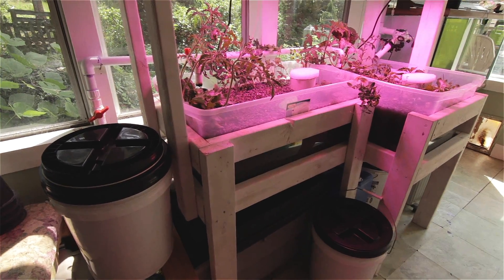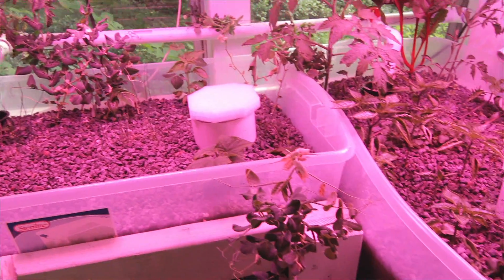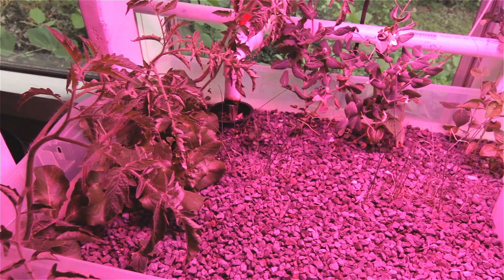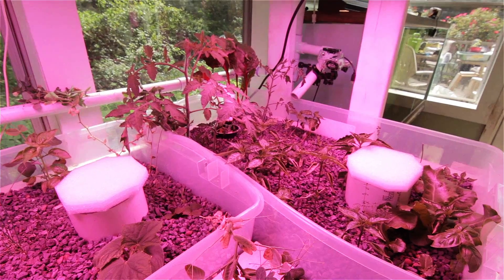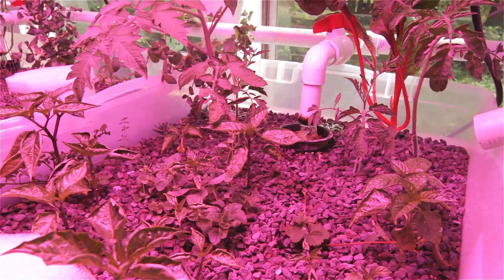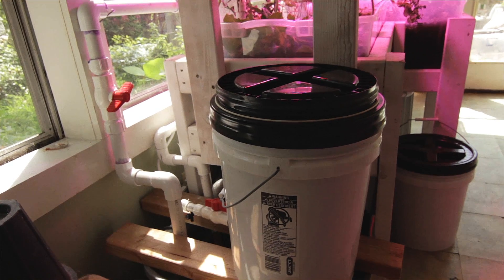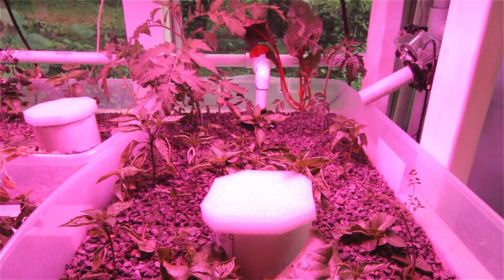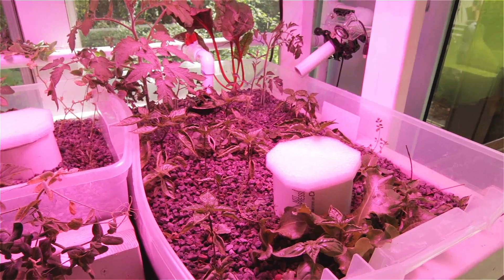Indoor Aquaponics Update #2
Plants are growing and things are becoming more stable.